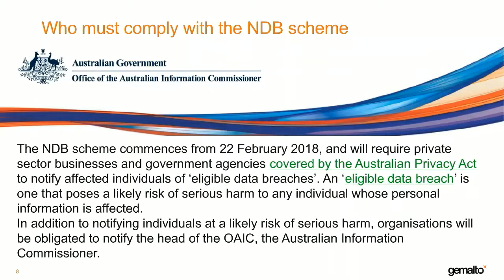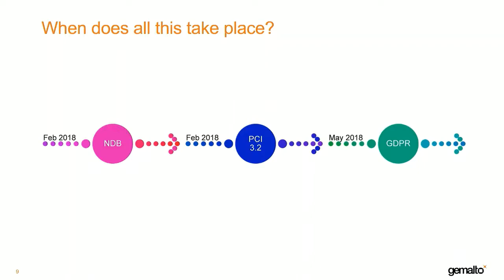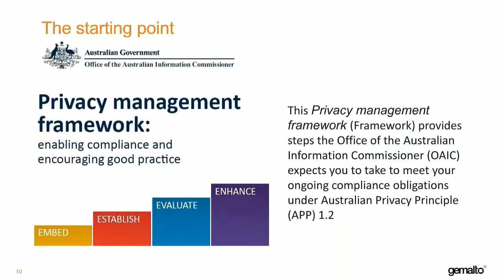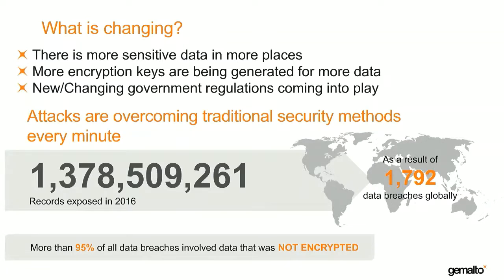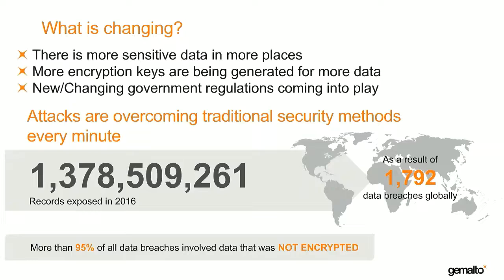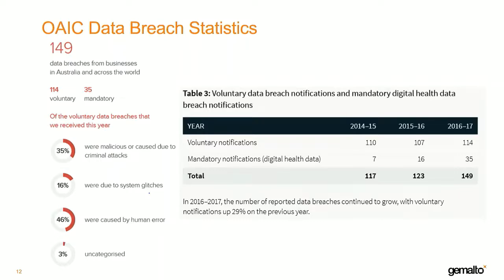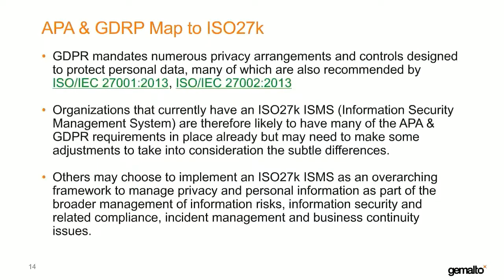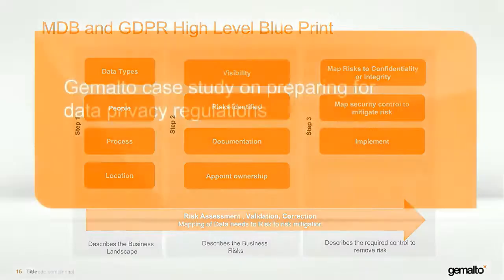Gemalto Notifiable Data Breaches (NDB) Scheme Webinar 2 Part 1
In this 3 part series webinar recording ,  Gemalto  discusses what Australia's  NDB Scheme  involve and steps organisations can take to comply with this Scheme.

This first part covers the key points of the NDB.